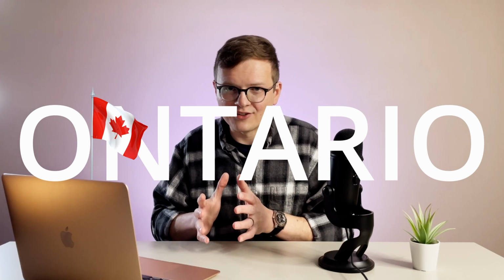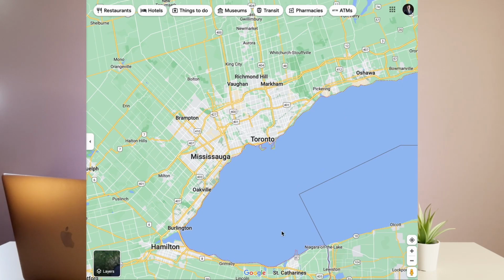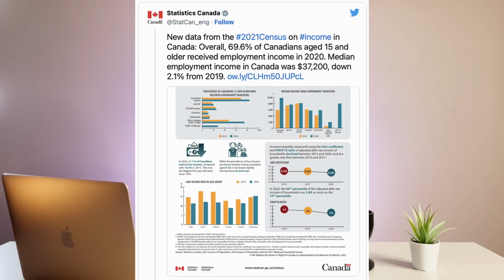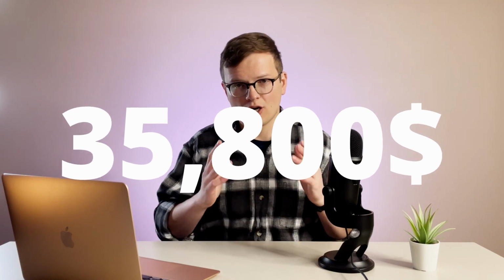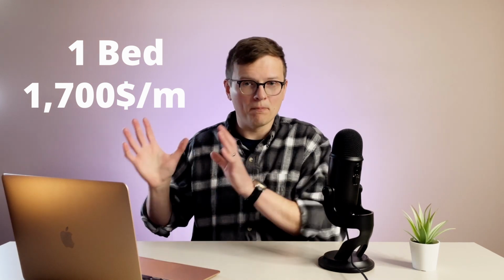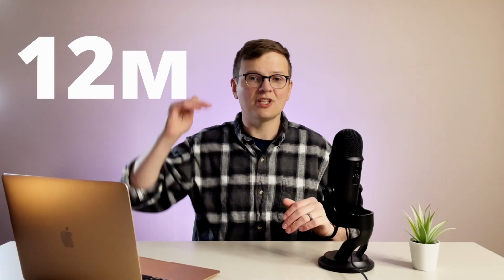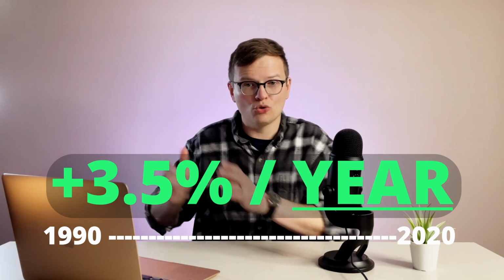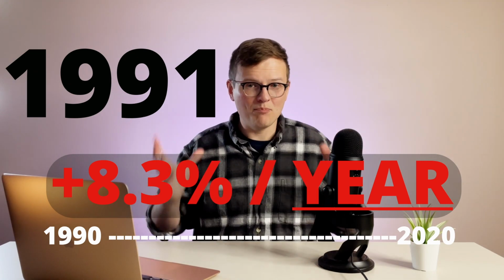Why is rent so high in Toronto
Rents meteoric rise in the Greater Toronto Area are directly linked to the massive wave of new immigrants to Canada. Half of all newcomers come to Ontario for many reasons. This drives demand for housing through the roof and prices naturally react.

If you have questions about renting, or on the other side, investing..